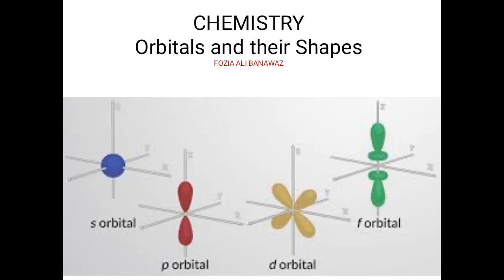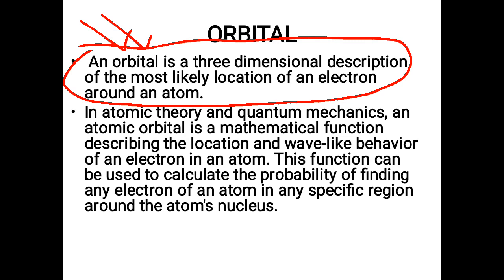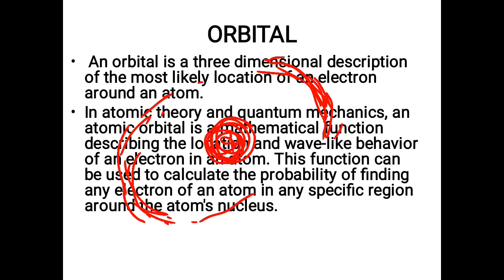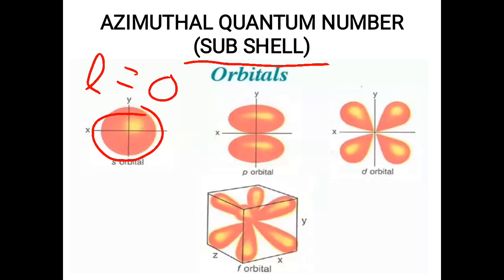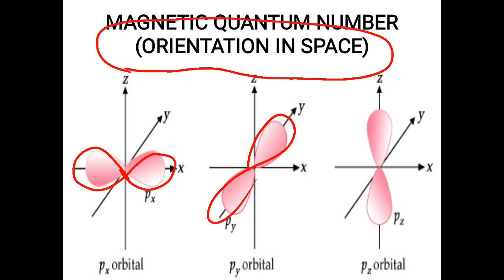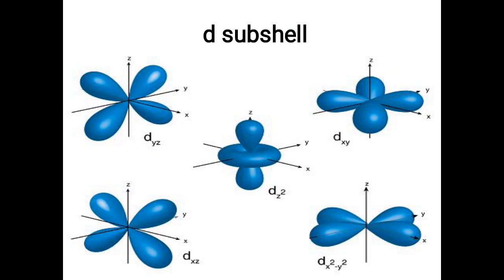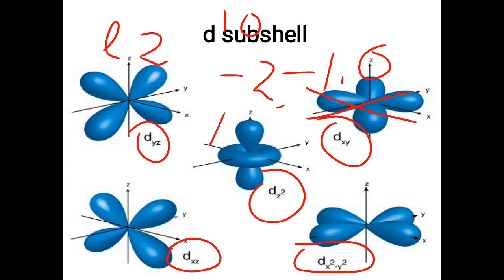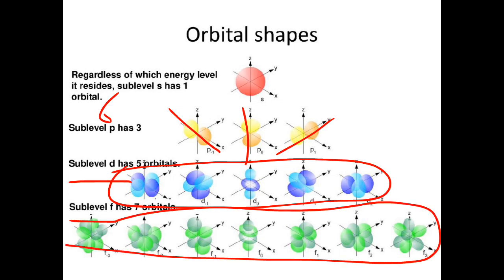Orbitals and their Shapes 1st Year Chemistry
Orbitals and Their Shapes